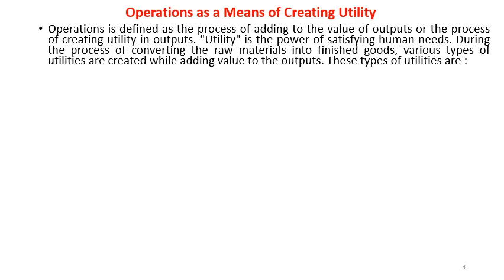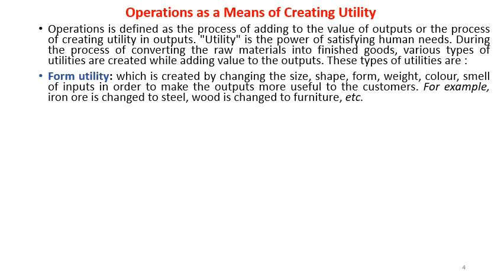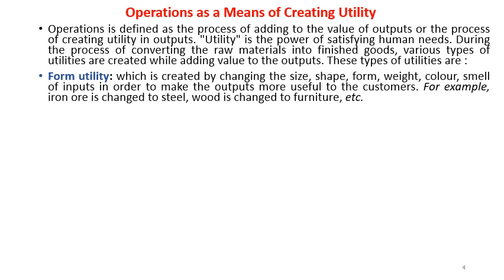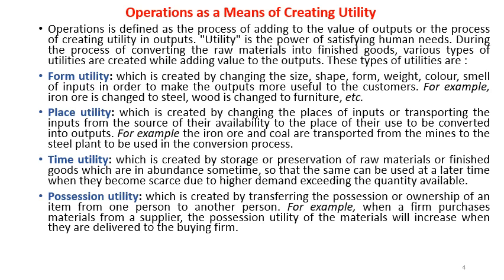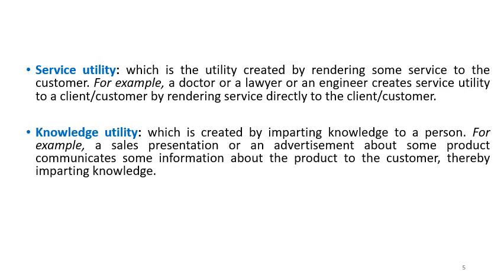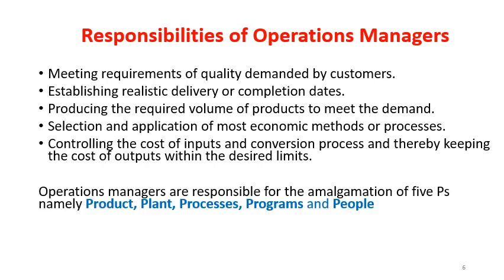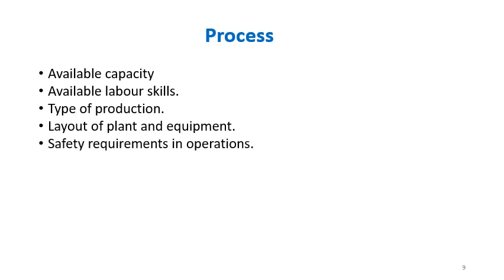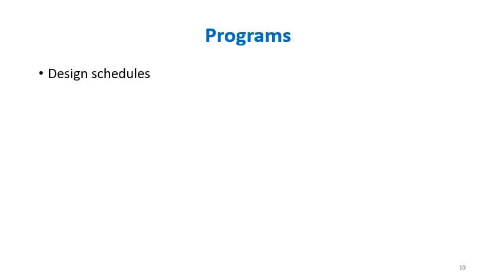VTU Operations Management 18ME56 Mod 1 L3 Utility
1. Operations Management (18ME56)-VTU-Utility
2. This video gives insights into different types of utilities in OM.
Name of the staff: Nagesh C Kamath
Department: Department of Mechanical Engineering
Semester: Fifth